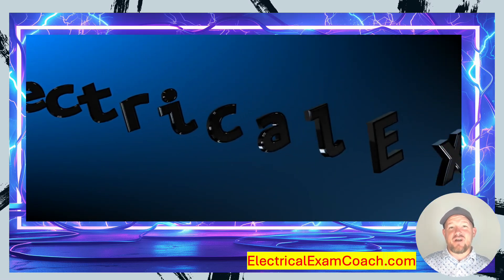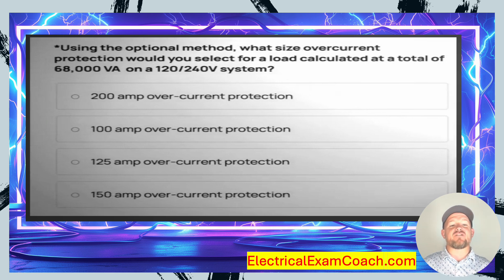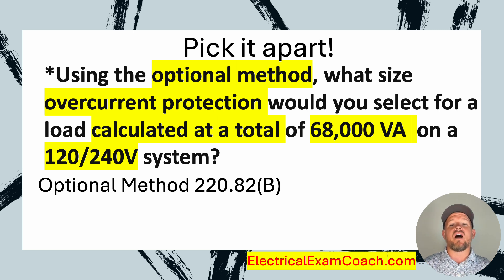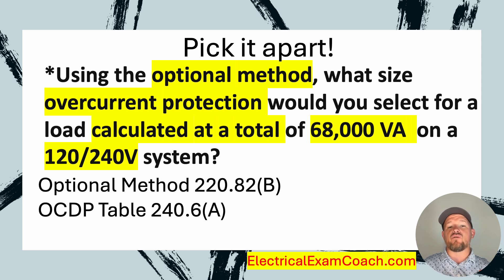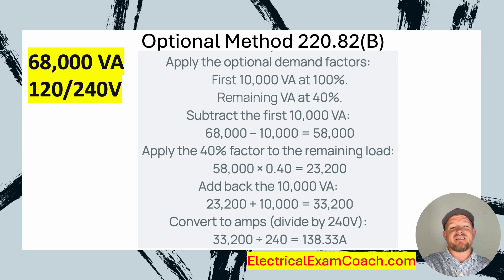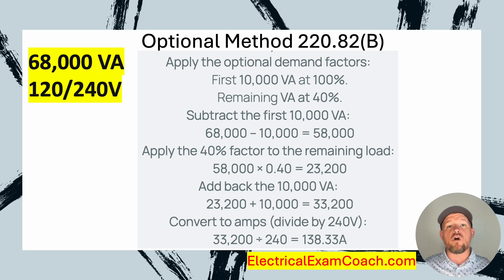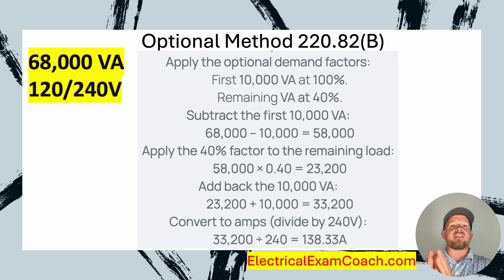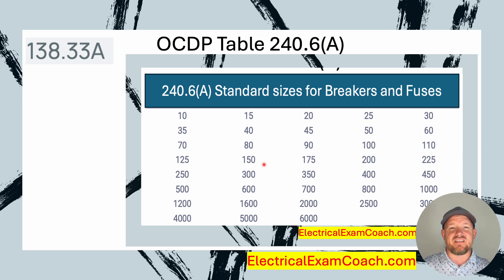#233 Electrical Question of the Day. Electrical Exam Coach. 228.82(B) Optional Method Calculations